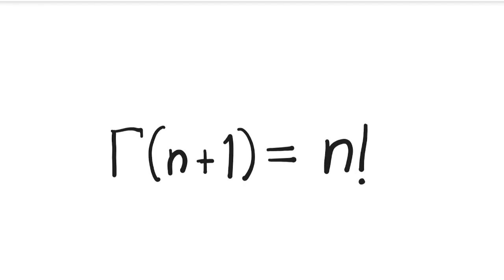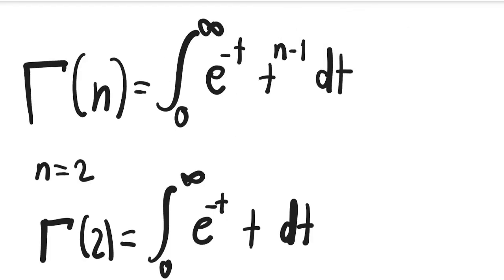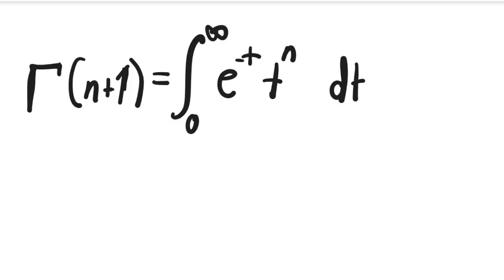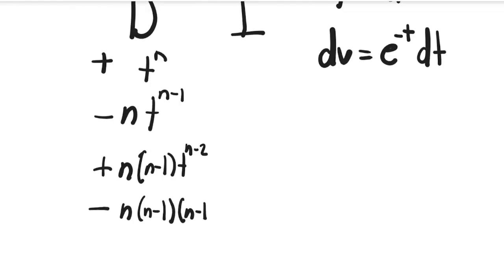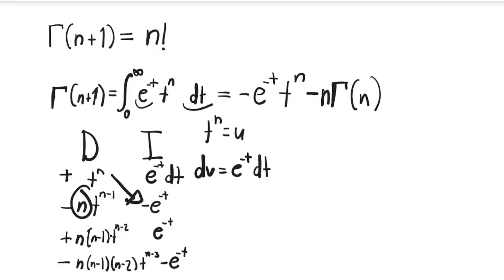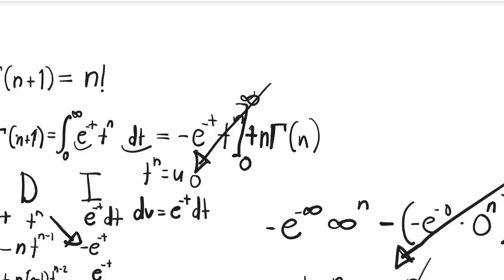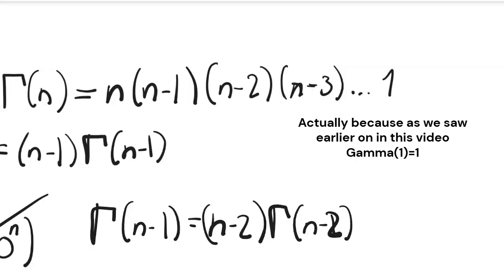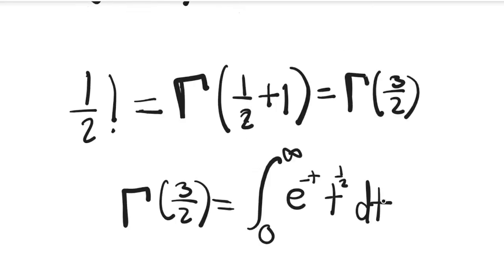Another definition for the factorial | Introduction to the gamma function